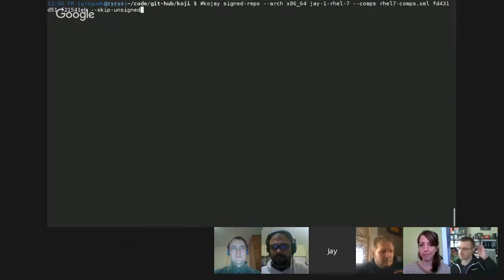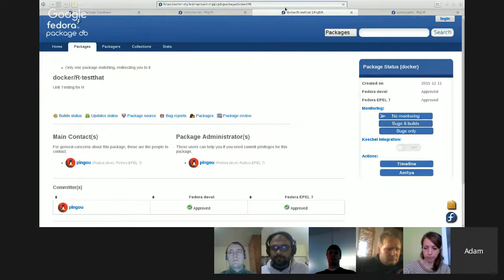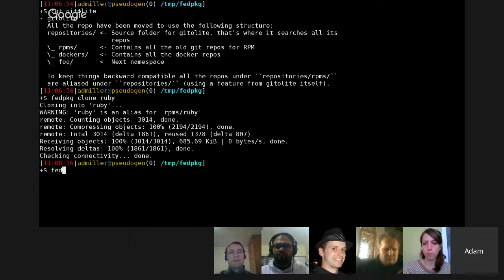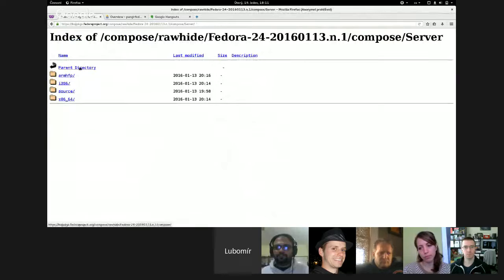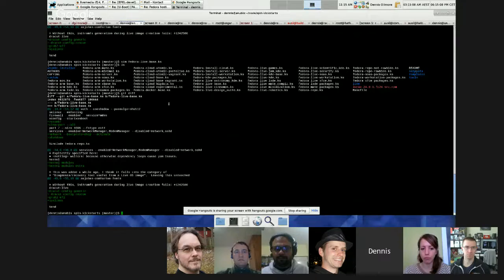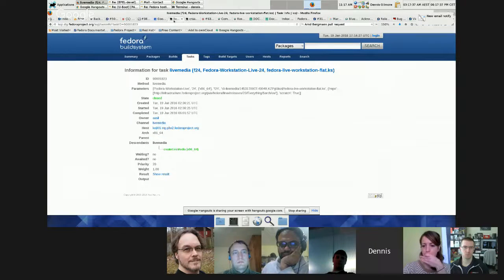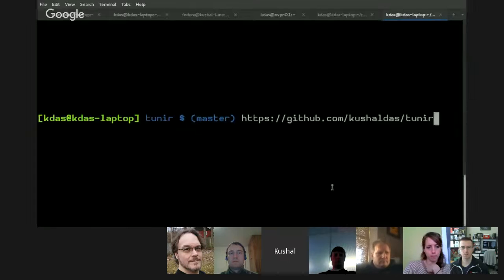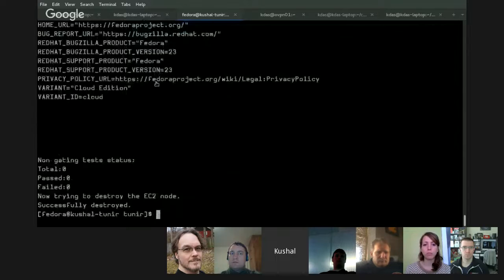Fedora Release Tools Demo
This meeting is view only due to capacity limits in Hangouts on Air. Please bring questions to fedora -meeting on Freenode.